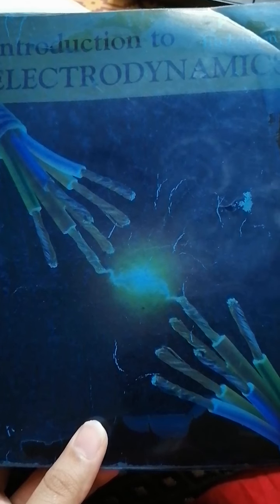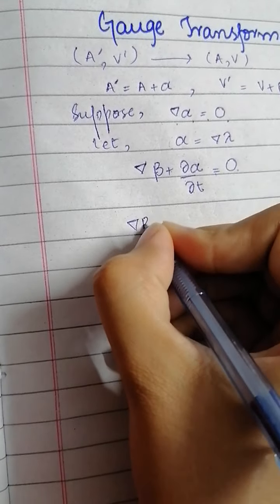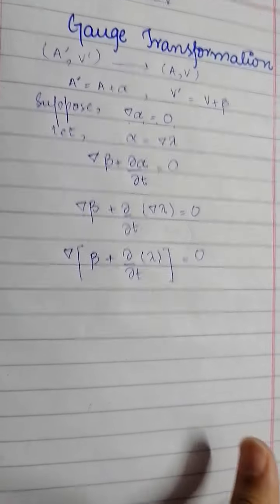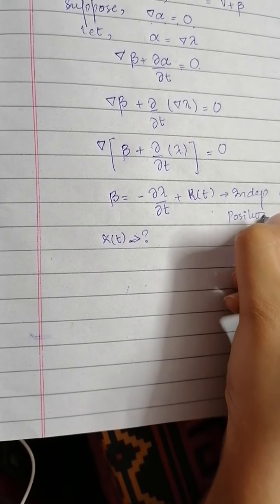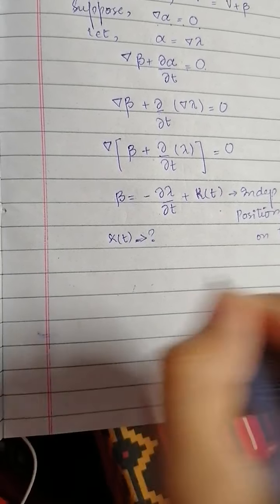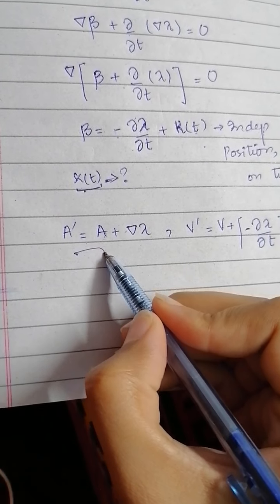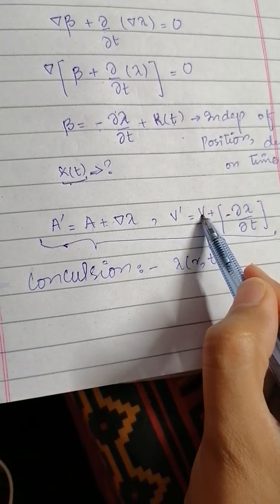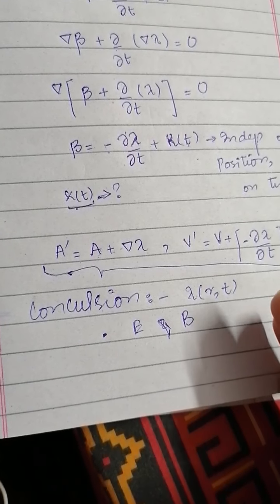Introduction to Electrodynamics by David griffiths 4th edition chp 10 topic 10.1.2 part 2🤓